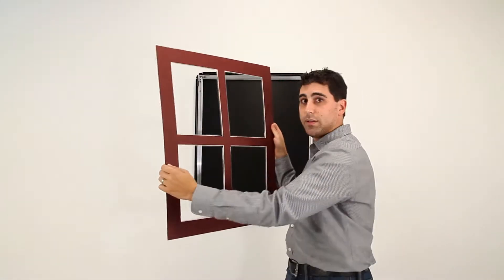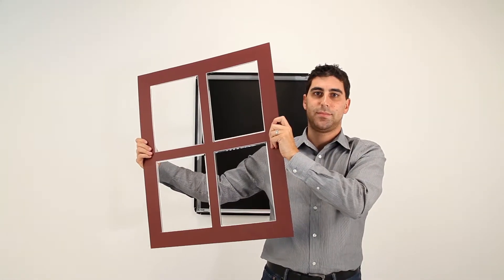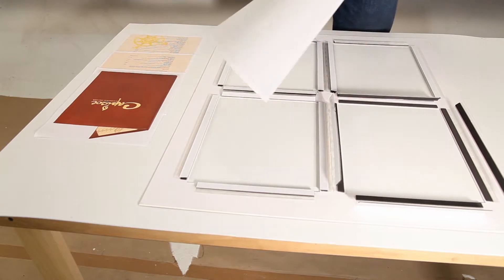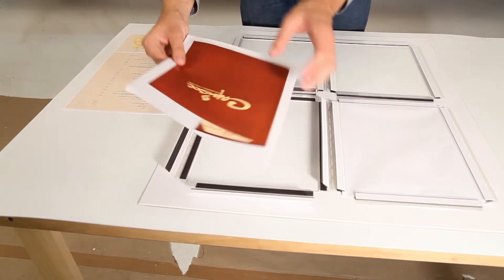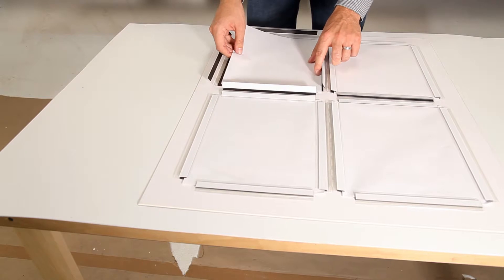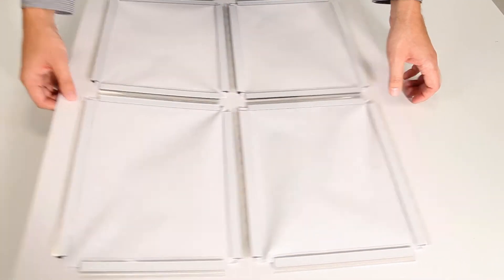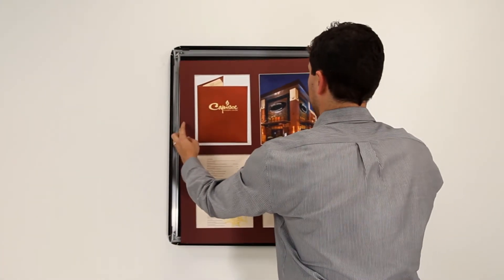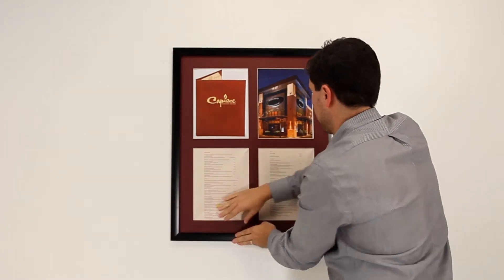Designer “SwingSnap” Snap Frames with Matboard Openings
Demo: Designer “SwingSnap” Snap Frame with matboard shown with four openings

Our Designer Snap Frames come with a beveled matboard. The removable custom-designed matboard can have one or multiple mat openings.

Choose or create the graphic mat opening size to fit the printed sheet that you want to display within the opening.
On the back of the matboard, on top and bottom of the cutout window openings are Magna Clamps that flip open. Insert your graphic into the mat opening and flip down the Magna Clamps to secure your print.

The Indoor wall mount Designer SwingSnap, Snap Open Frames with matboard are ideal for signs, posters, flyers, documents, restaurant menus, photos, letters, and other printed sheets.

Start your frame design. Select a template with our online Customizer. Choose from many wood and metal frame styles and matboard colors to create the perfect picture frame style, size, and matboard openings.

To create a Custom Designer Snap Frame, For more information or to request a quote Email or call our design team at .

Browse all our standard aluminum Snap Frame styles and other changeable poster frames and sign displays, go to our E-commerce

VoiceOver
Our Designer SwingSnap Snap Frames have
Decorative Mat Boards with Wide-Ranging Colors

As a Custom Option, we offer multiple openings options in any size

Simply Flip open the easy to use Magna Clamps
and place your graphics into position

Now that your printed materials updated

Place the Matboard into the Snap Frame

And all of our Designer Snap Frames come with clear Protective Overlay

You Design It. We Build It